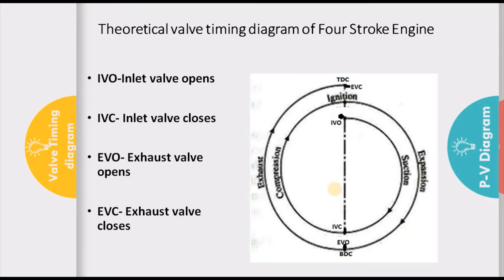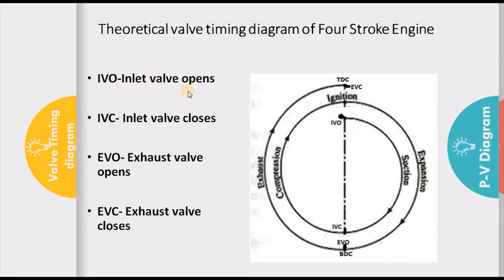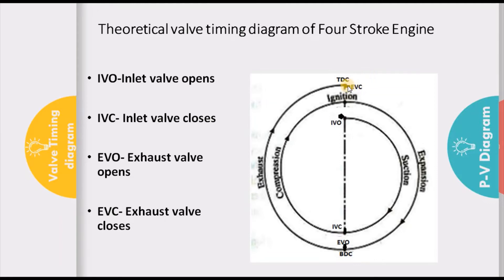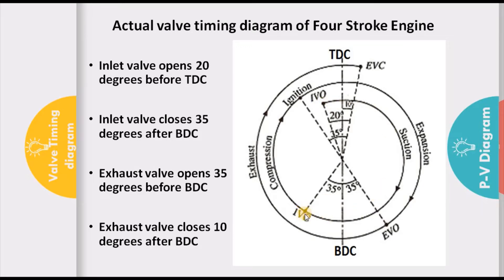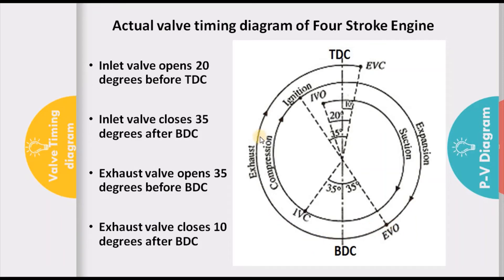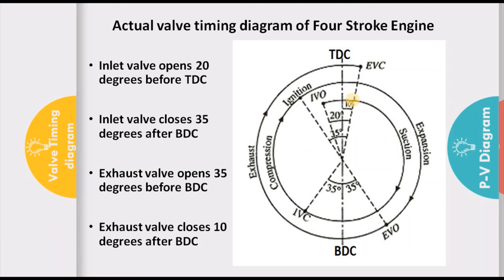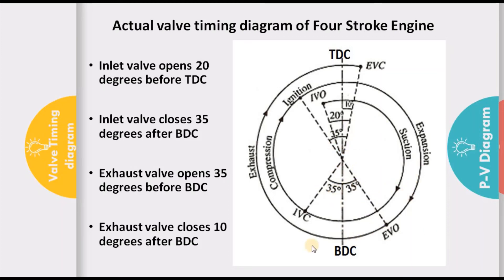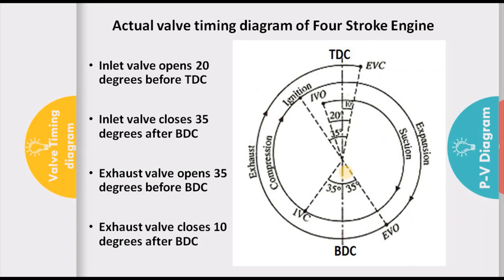Four Stroke Engine- Valve Timing Diagram | ProfSVJadhav | L05 | LetsLearnAndGrowTogether